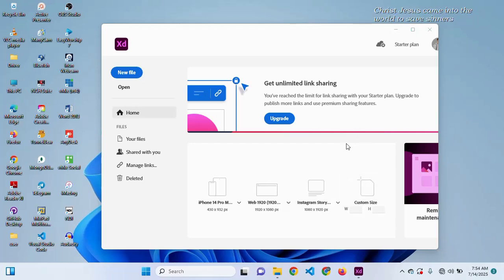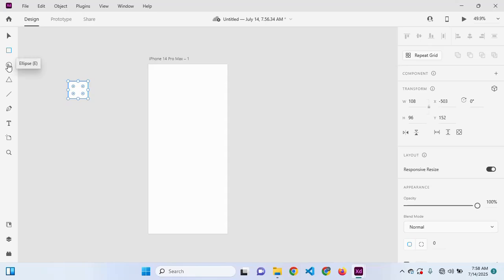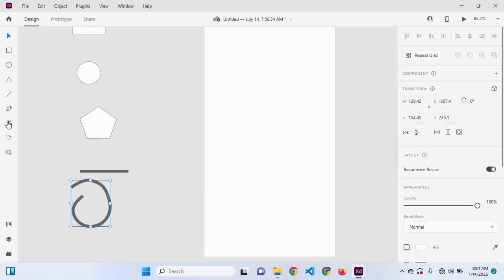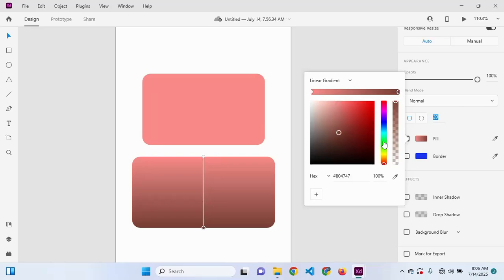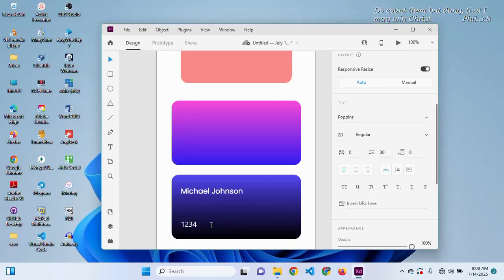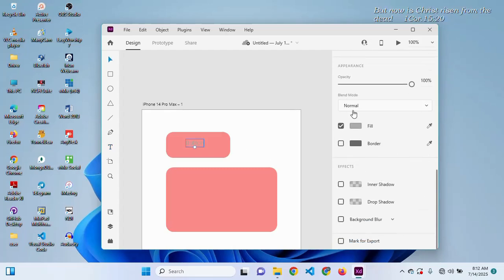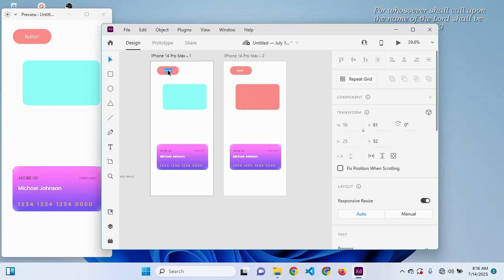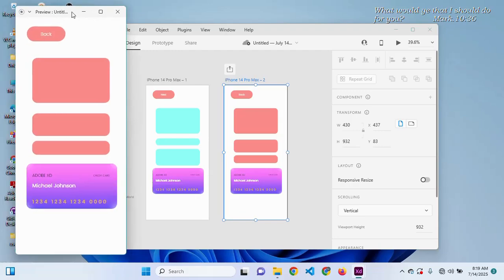UI UX Design Tutorial for Complete Beginners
In this video you will lease complete step by step how you get started with making amazing UI design and Ux design using the Adobe XD software